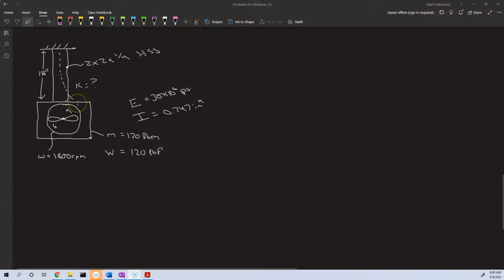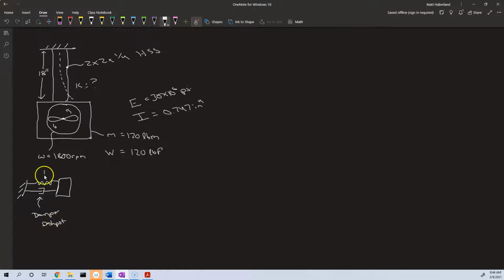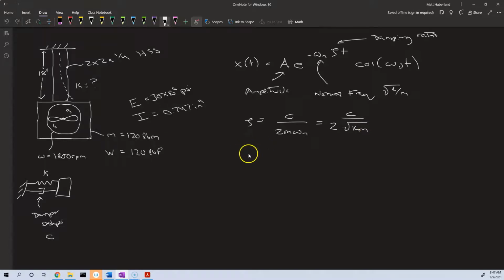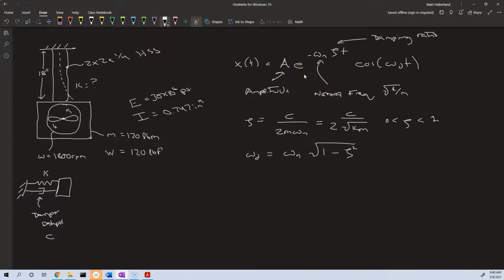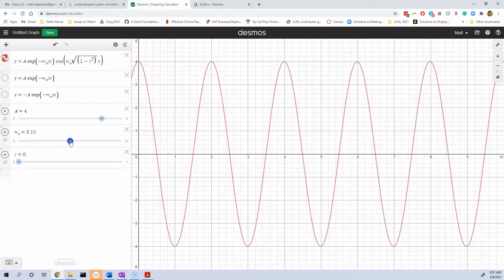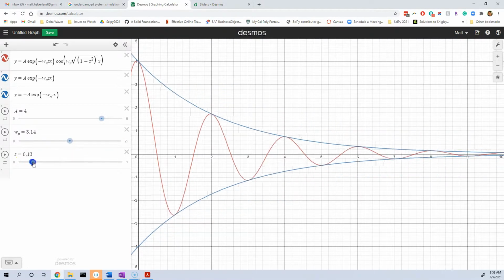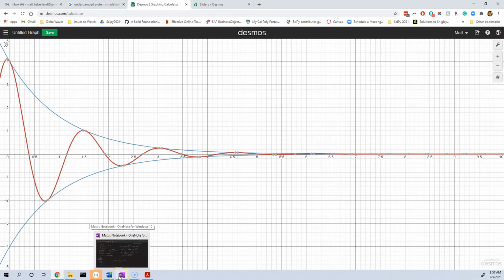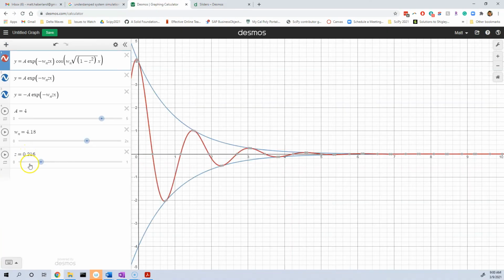Spring–Mass–Damper Systems III: Damping Ratio & Logarithmic Decrement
In this video, we introduce damping ratio, damped natural frequency, and logarithmic decrement for spring–mass–damper systems.

We interpret damped oscillatory response graphically, examine how damping changes vibration amplitude over time, and show how damping ratio can be estimated experimentally from adjacent peaks in the response curve.

We cover:
• Damped vibration
• Damping ratio
• Damped natural frequency
• Logarithmic decrement
• Exponential decay
• Oscillatory response
• Vibration envelopes
• Experimental damping estimation
• Harmonic motion
• Mechanical damping
• Dashpots and viscous damping

00:00 Introduction to damping
01:18 Damping coefficient and damping ratio
02:13 Damped vibration equation
03:41 Damped natural frequency
04:54 Interpreting damping ratio
05:36 Graphical interpretation of damped response
07:16 Exponential decay envelopes
08:36 Effect of damping on oscillation frequency
09:55 Estimating damping ratio from adjacent peaks
10:50 Logarithmic decrement equation
12:28 Example damping-ratio estimate